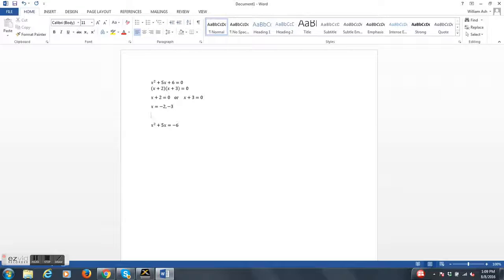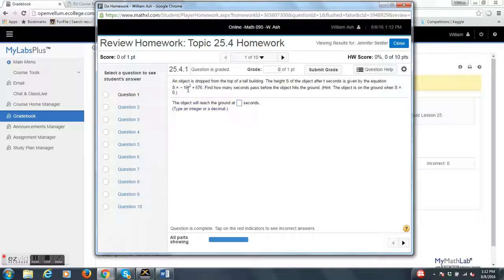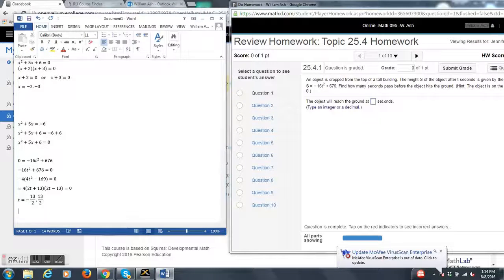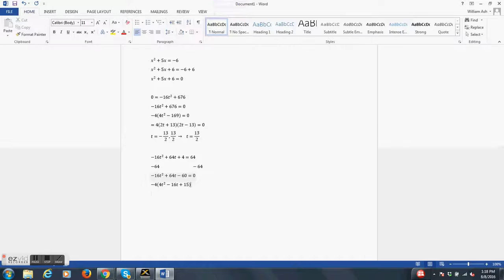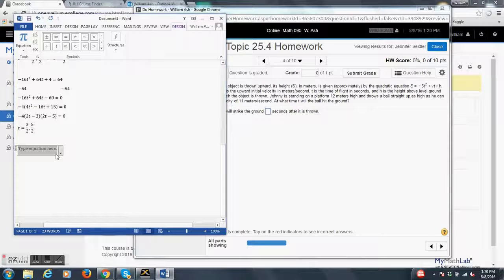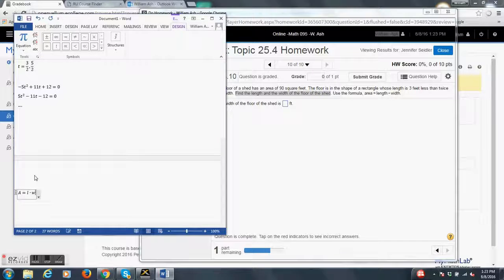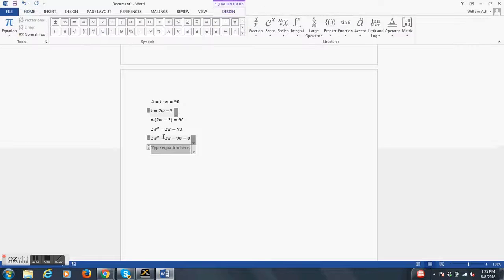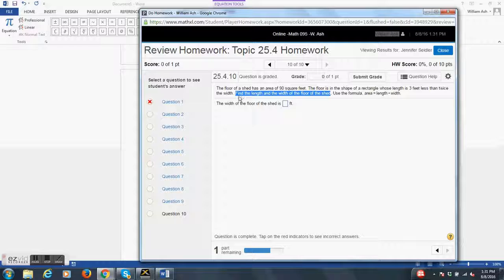My Ezvid Video